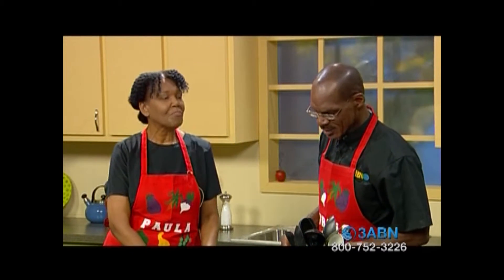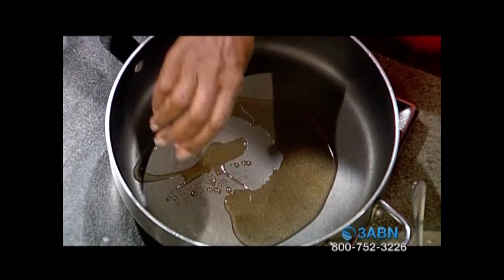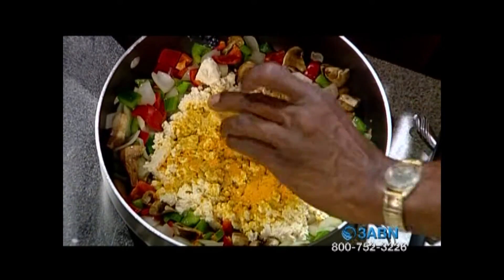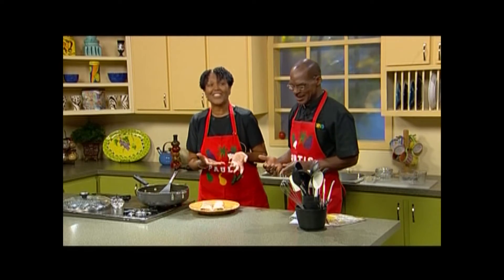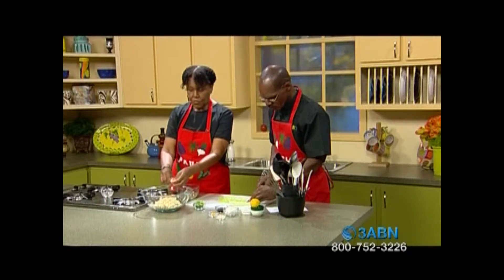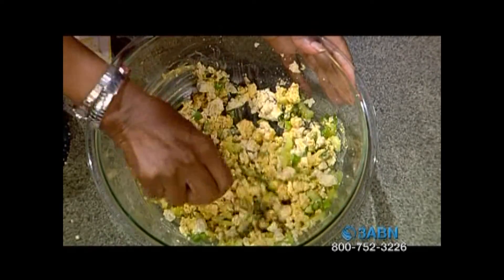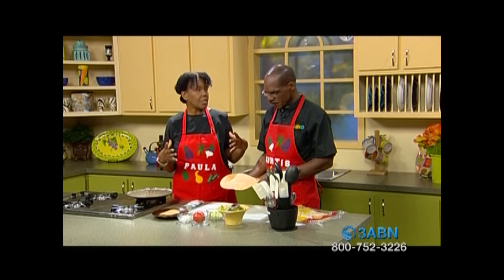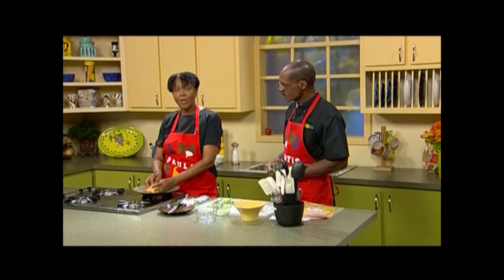Vegan Tofu Breakfast Tortilla - Vegan "Chicken Salad" - Vegan Colorful Veggie Wraps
Vegan Tofu Breakfast Tortilla, Vegan "Chicken Salad", and Vegan Colorful Veggie Wraps with Paula & Curtis Eakins.